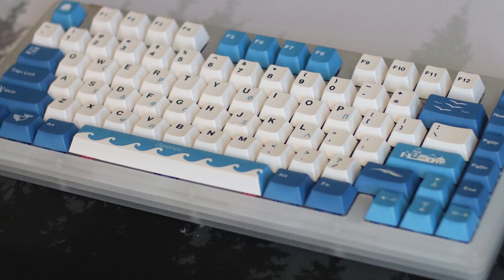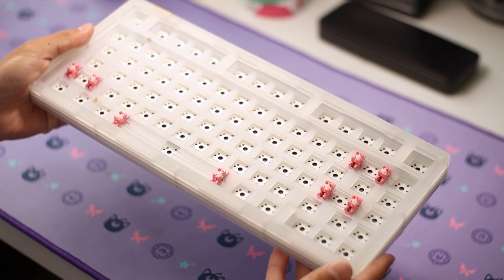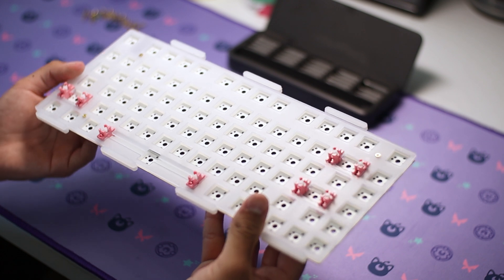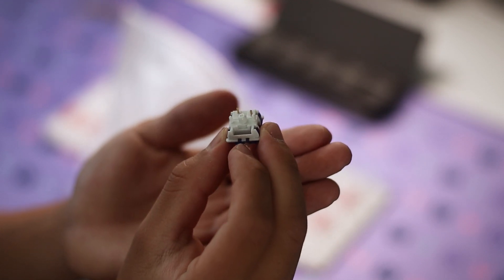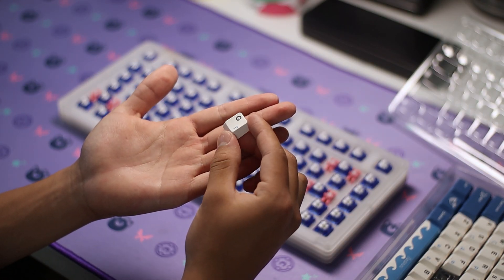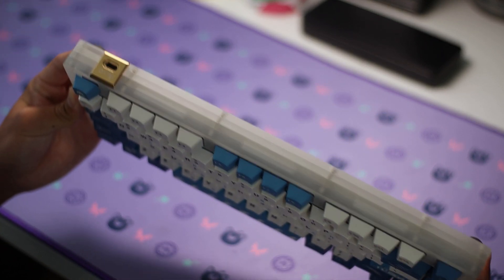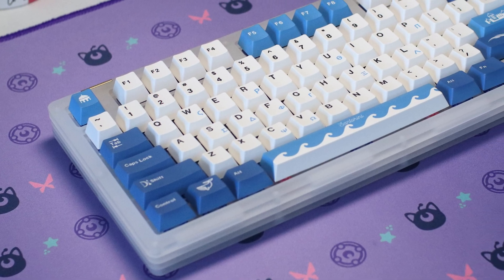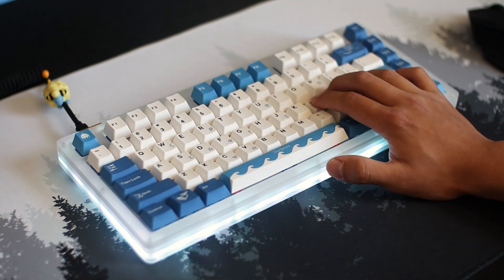The Building of My $150 Custom Mechanical Keyboard | Acr 75 v2 + Tecsee Blue Balloon